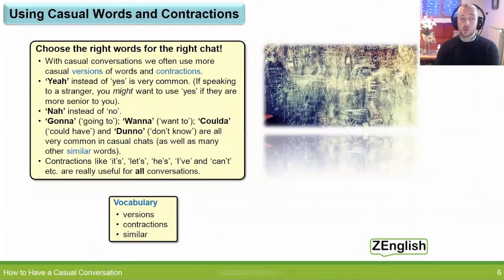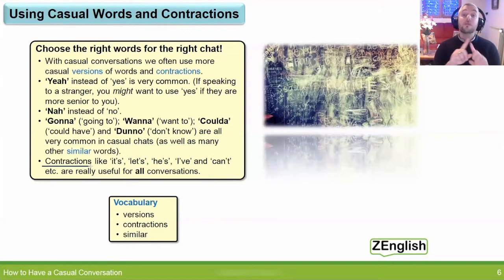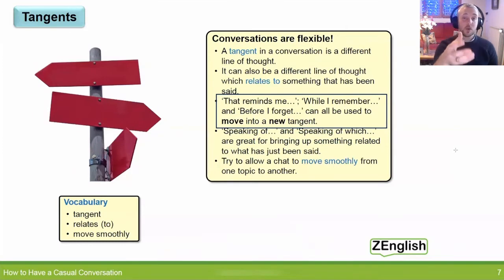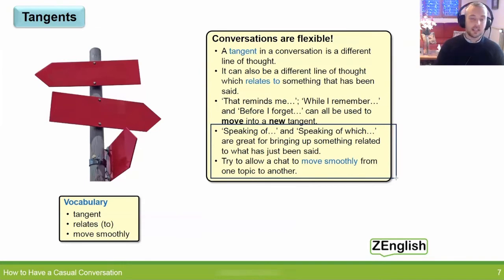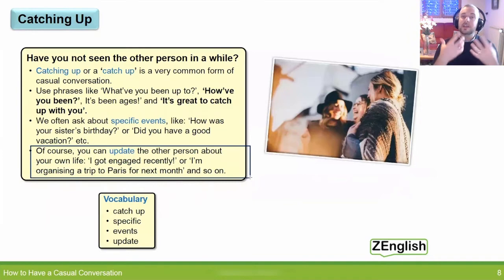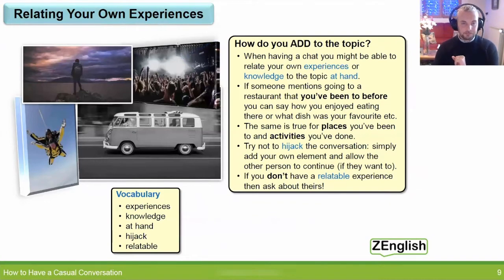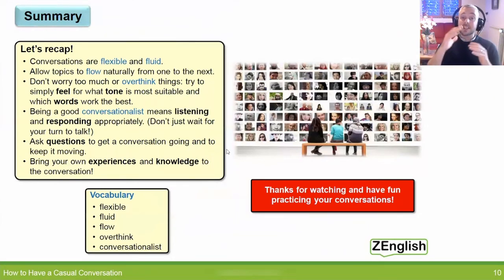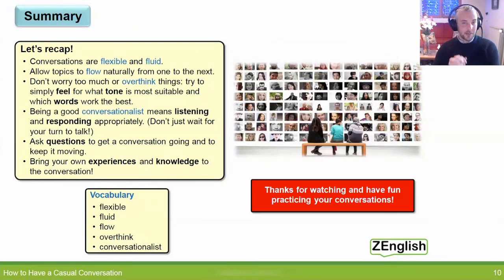カジュアルな会話の仕方 ｜ 英会話の練習｜パート 2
このビデオでは、ウィル講師が英語でのカジュアルな会話の仕方をお教えします
In this video, Will will teach you how to have a casual conversation in English.
世界中のネイティブ＆バイリンガル講師による、オンライン英会話スクール！自己学習教材も100種類以上ご用意！ 無料体験はこちら↓